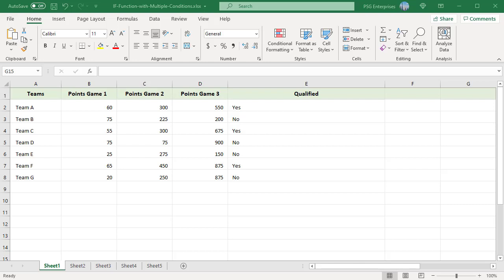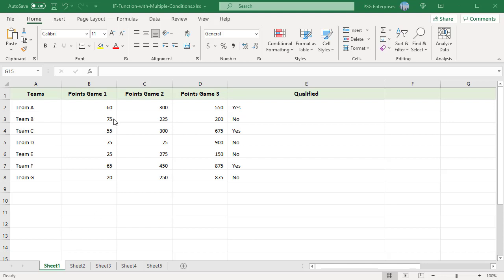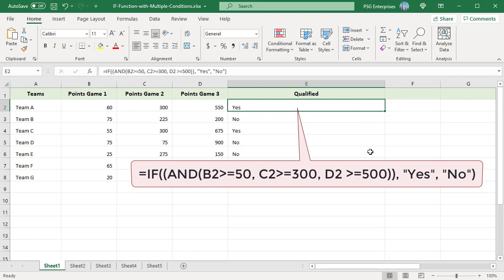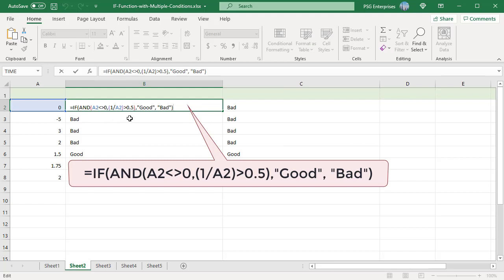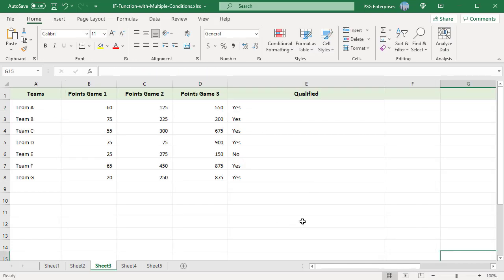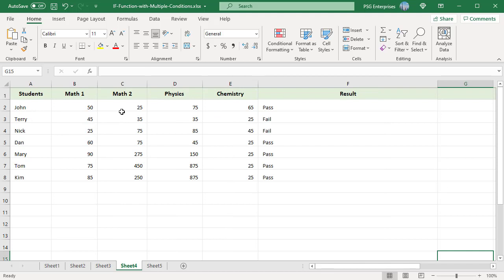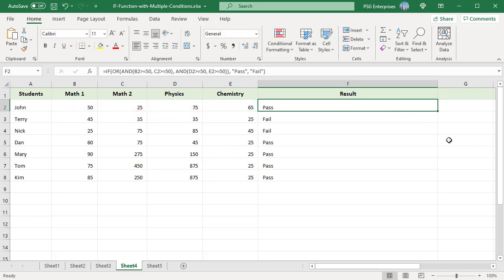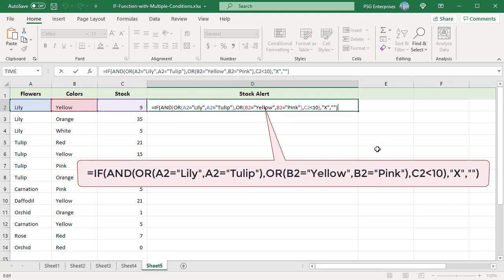How to use IF function with AND OR in Excel - Office 365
If you need to test multiple conditions in your formula you can use the IF function along with AND or OR. If your logical test contains AND function then Excel returns true only if all the conditions are met otherwise it returns false. If your logical test contains OR Excel returns true if any of the condition is met else false.